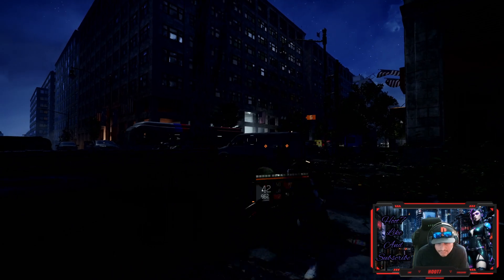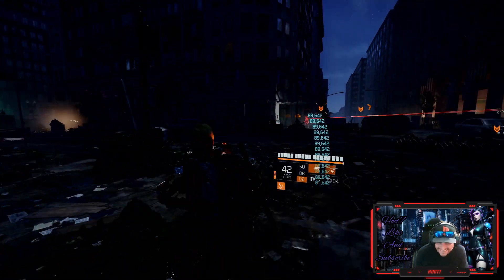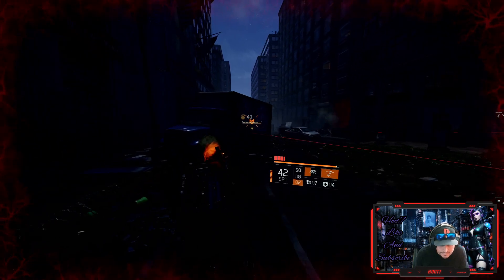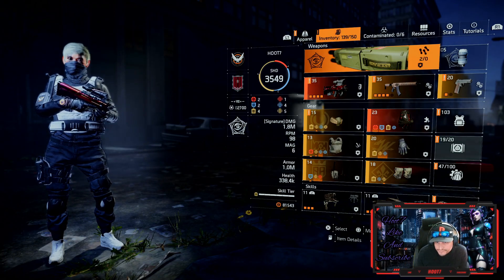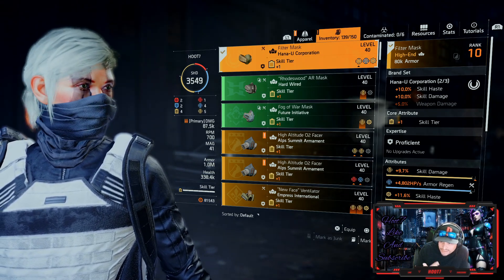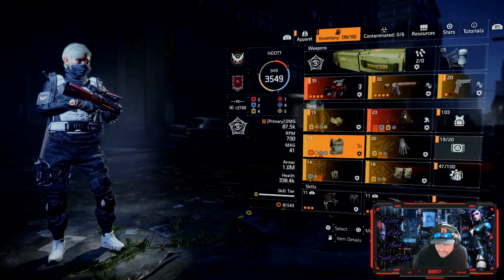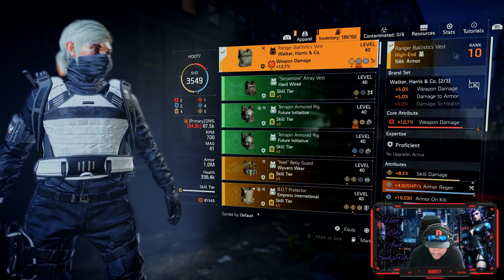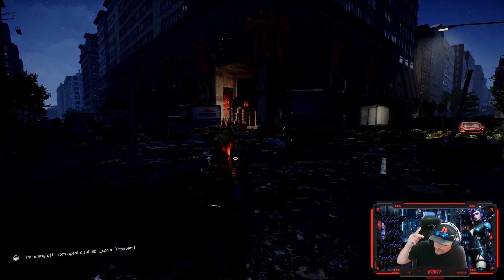The Division 2 Ninja Backpack skill build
This  build will let you destroy your enemies and endgame Content with survivability and skills armor Regen.